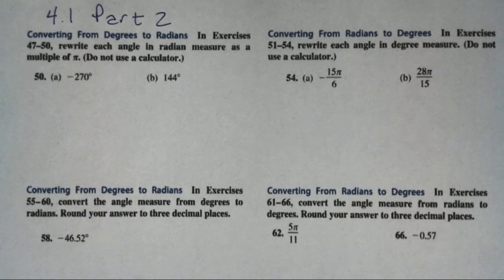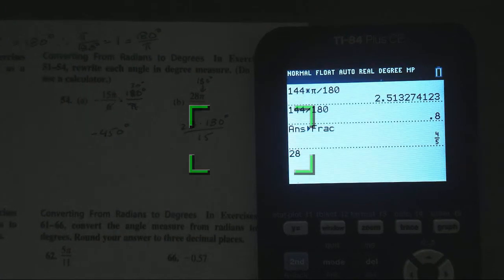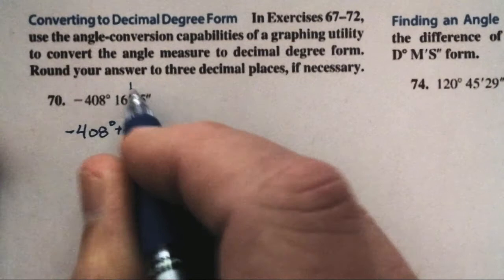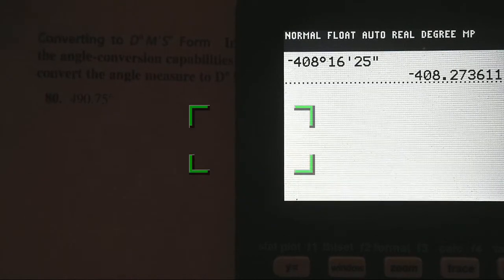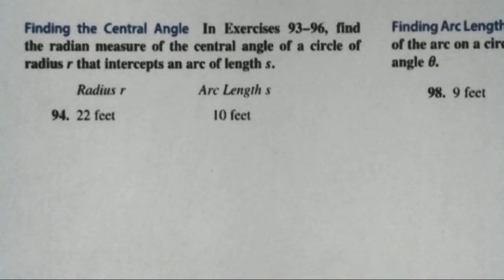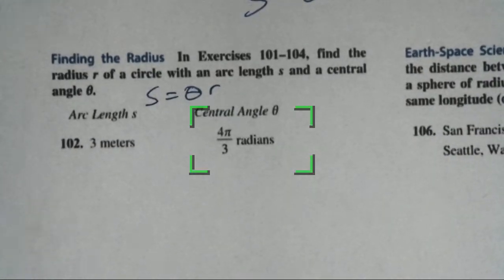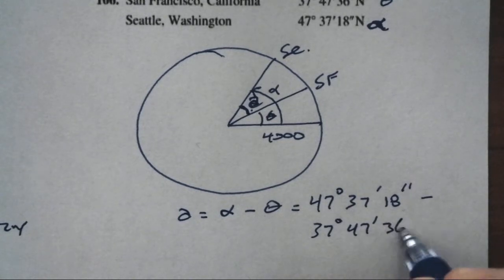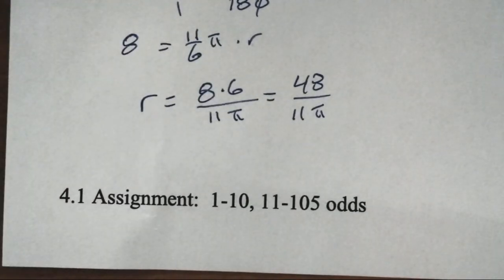4.1 Radian and Degree Measures (Part 2)